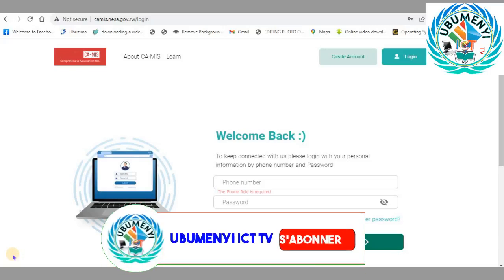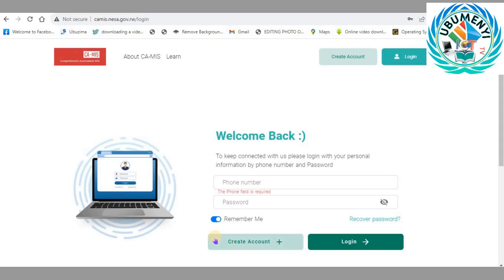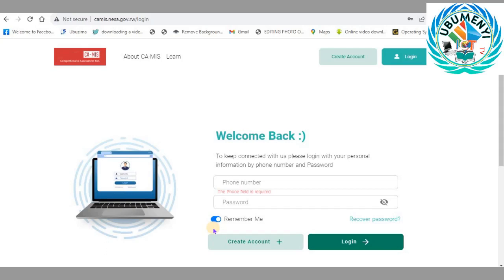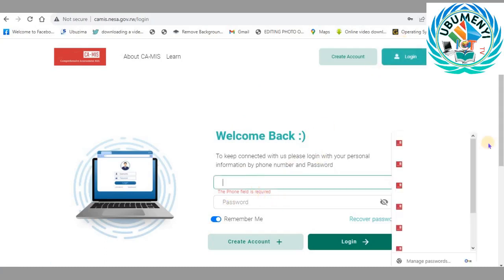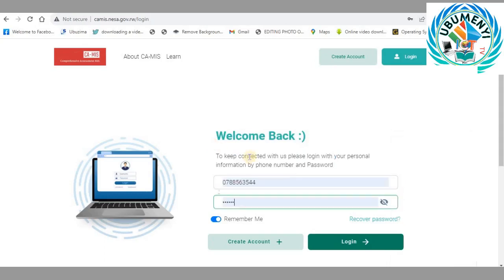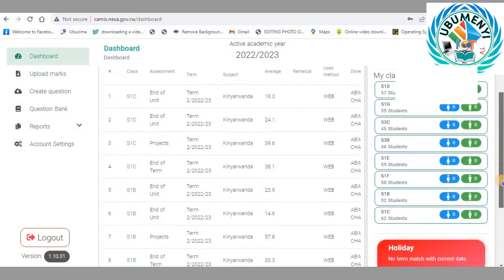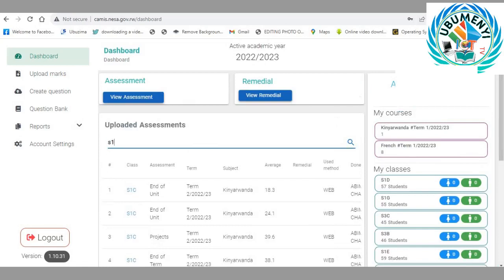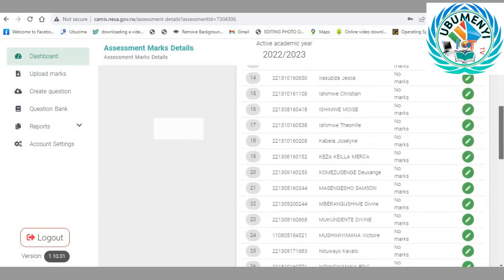camis - HOW TO EDIT MODIFY THE EXISTING MARKS IN CAMIS SYSTEM USING WEB PORTAL